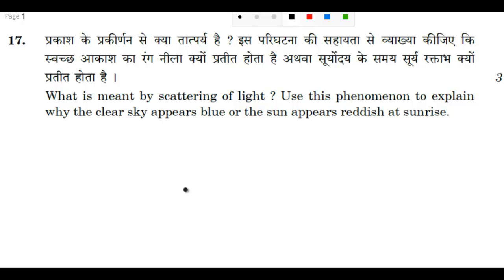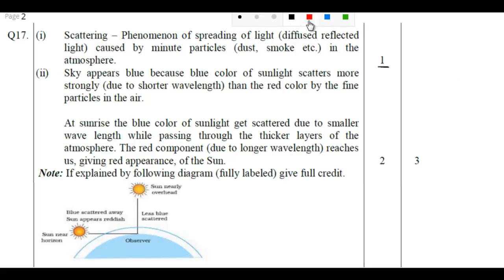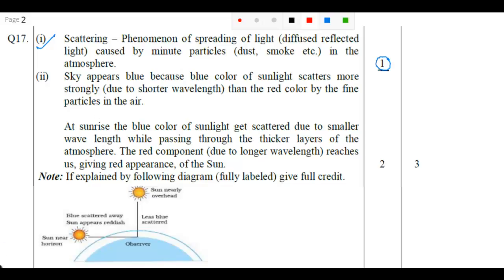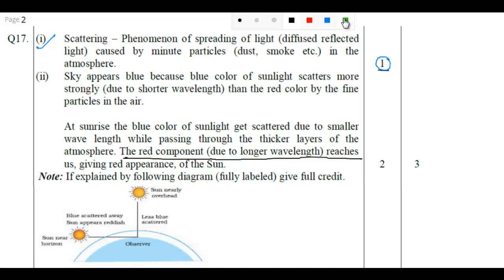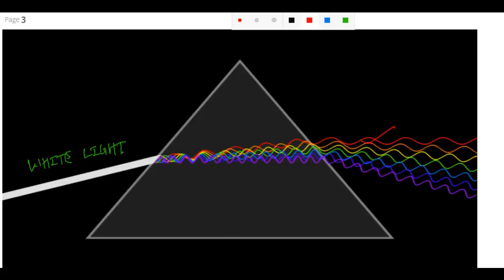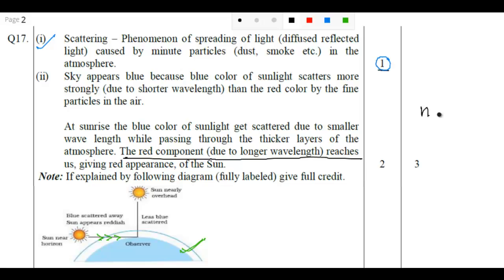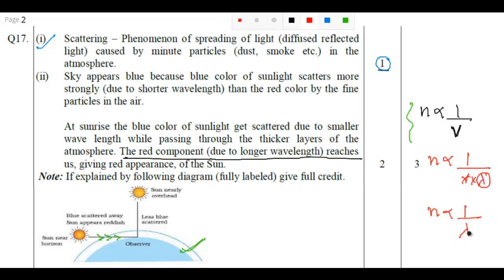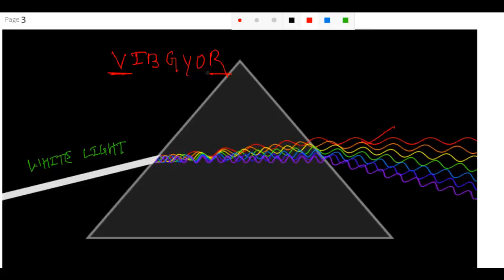CBSE 2015 Class 10 Physics 2 Mark, 3 Question Solution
2015 CBSE Class 10: Solved questions contain the following topics: Light